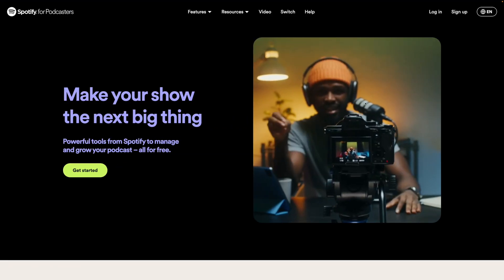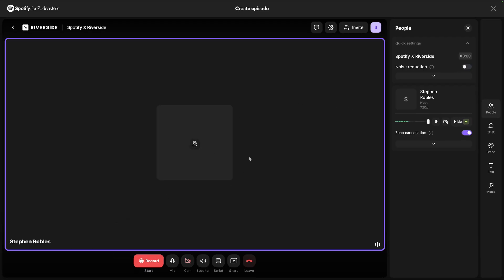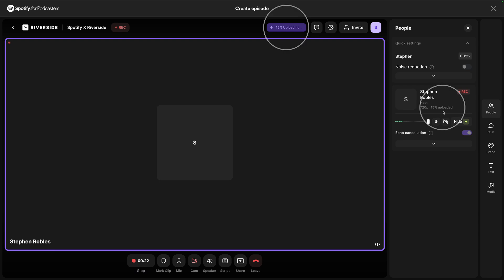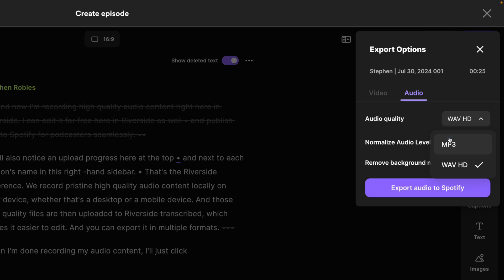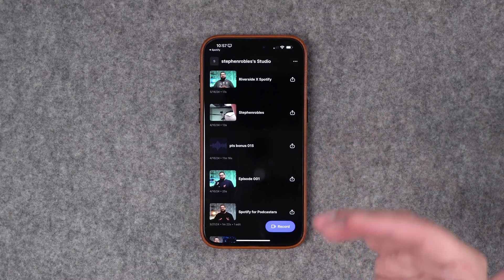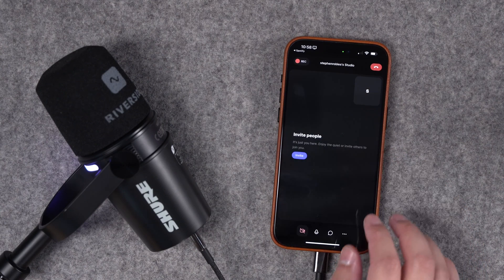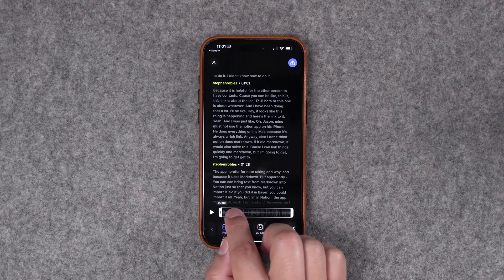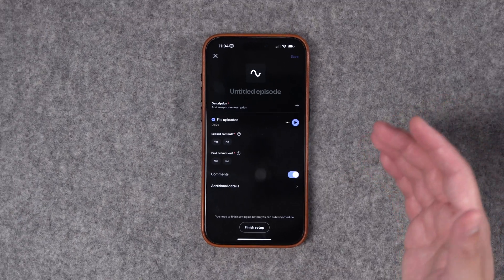How to Record Audio-Only Podcasts with Spotify for Podcasters + Riverside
Learn how to record pristine audio-only content and podcasts using Spotify for Podcasters and Riverside. I’ll show you step-by-step instructions for both desktop and mobile app recordings, ensuring you get high-quality audio from anywhere.

📺 Videos Mentioned

Chapters ➡

00:00 Introduction
00:20 Login with Spotify for Podcasters
00:38 Recording Audio on Desktop
01:57 Editing Audio Recordings
02:31 Publish in Spotify for Podcasters
02:51 Recordon iPhone or Android
04:20 Preview and Edit on Mobile
04:57 Save and Publish Audio File

⭐⭐⭐ About Riverside.fm ⭐⭐⭐